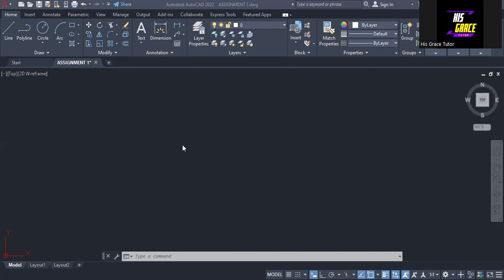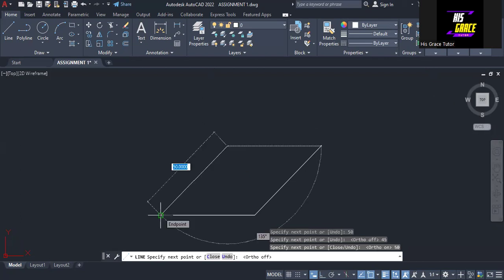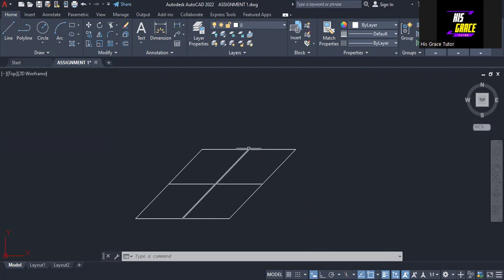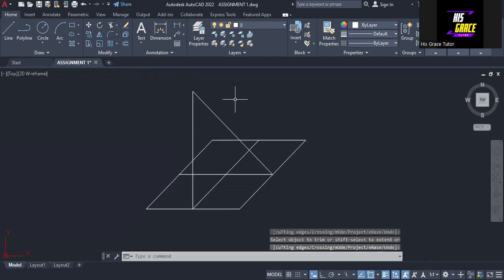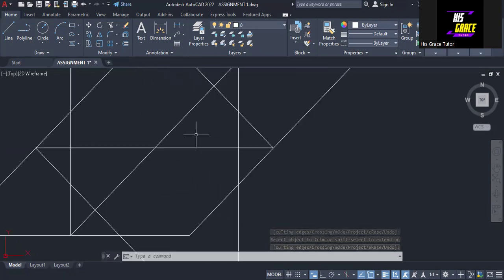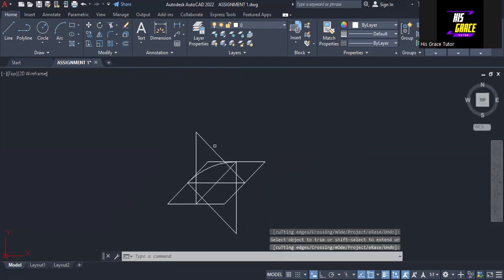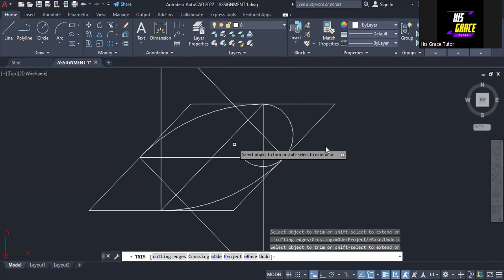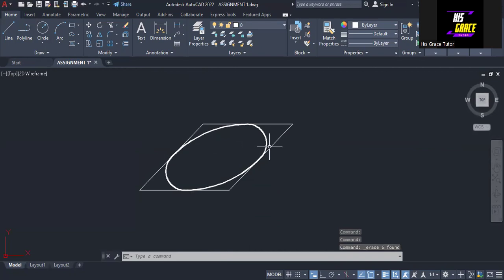AutoCAD - Construction of an Oblique Square and Circle